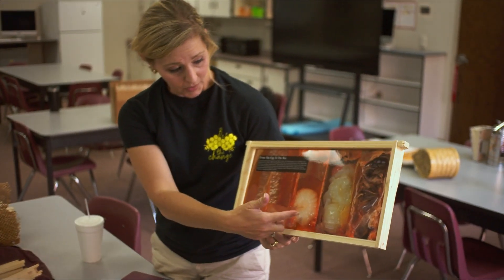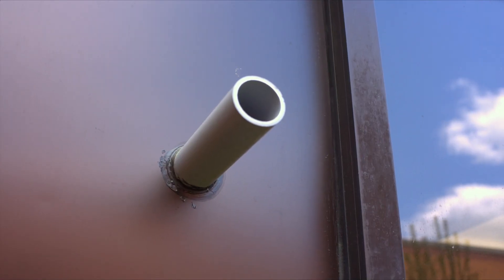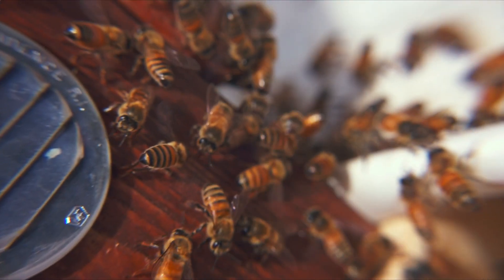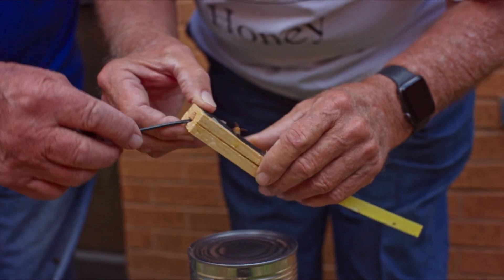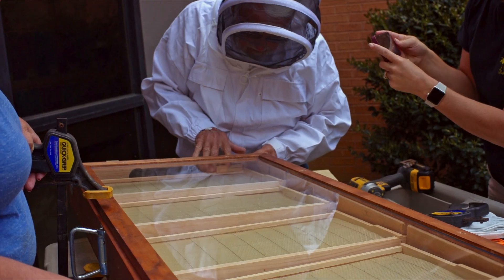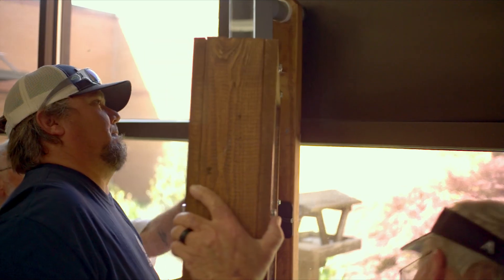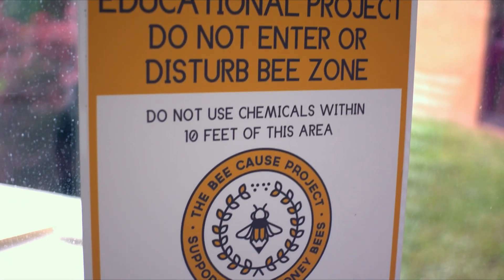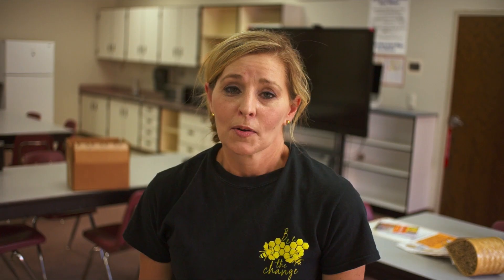Virtual Field Trip: "Bees and Beekeeping"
Miss Tina shows you how people (and insects) come together to improve our community with a field trip to Griggs Road Elementary School in Clover, where South Carolina beekeepers John Gardner and Steve McNeely are installing a beehive. You'll learn why bees are essential for our food supply and how they are invaluable community helpers.

You'll also meet Griggs Road Principal Nicole Thompson, who values educating students on the importance of bees and has worked diligently on this project the past few years, and science teacher Brittany Terry. Brittany, now a certified beekeeper herself, has also embraced the project and plans to build science lessons about bees for her classroom.

To learn more about beekeeping, visit the York County Beekeepers Association (YCBA) to find additional resources.